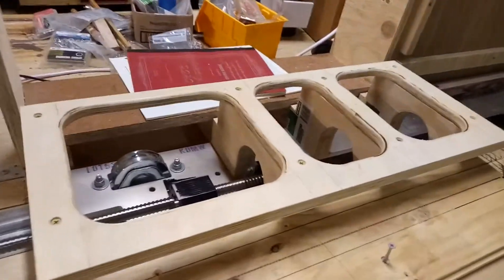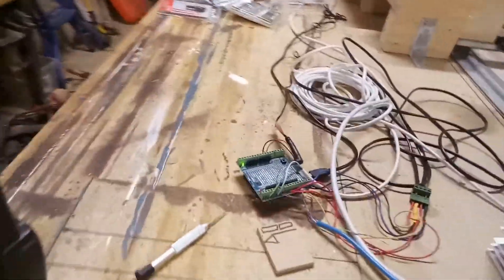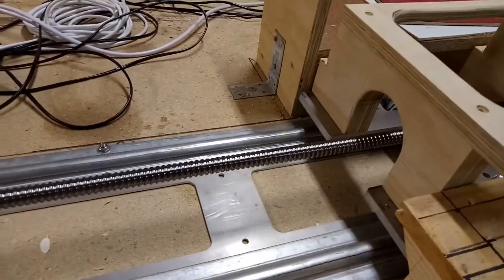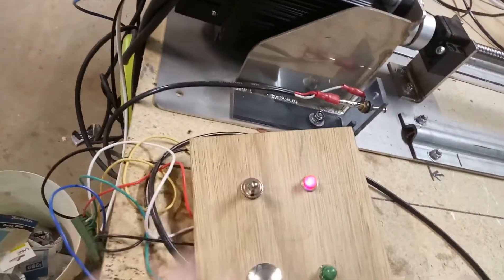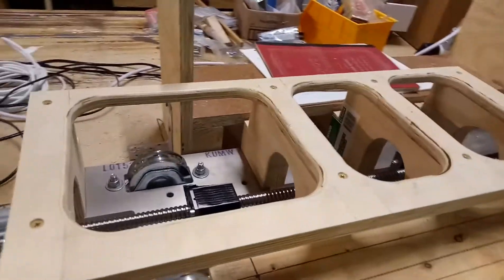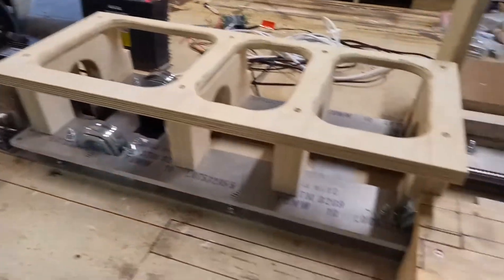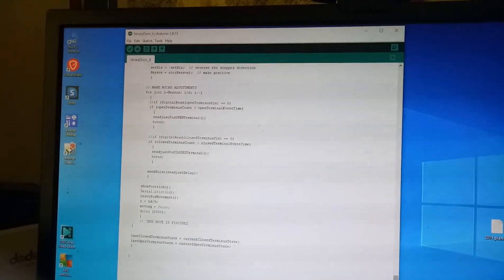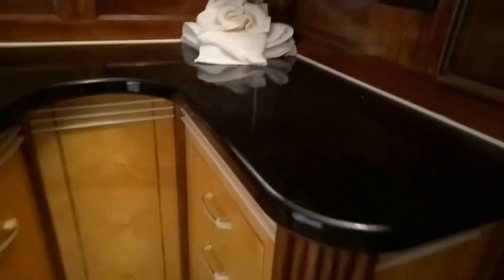Technology Teacher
Demonstrating arduino, coding, CAD, carpentry, metal work, design, electronics and epoxy work.